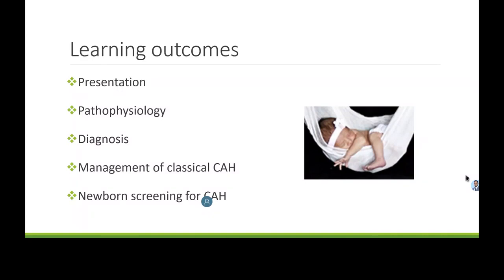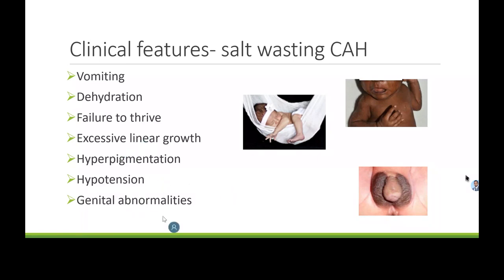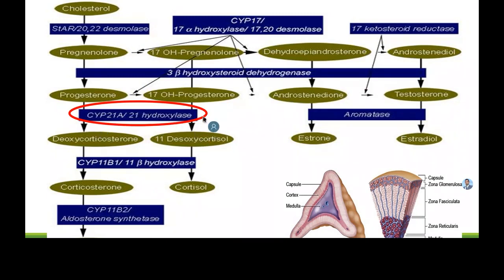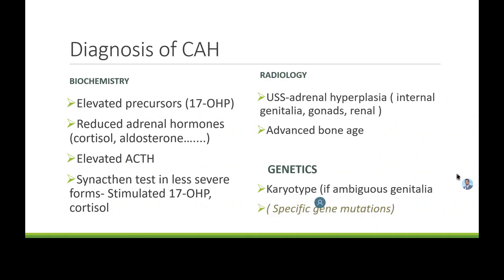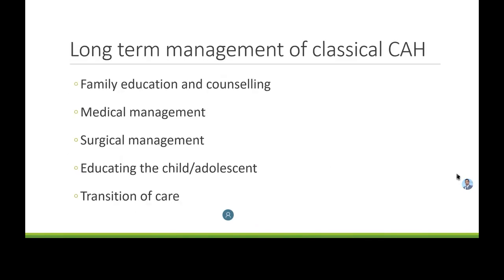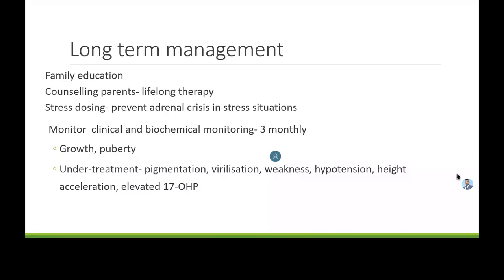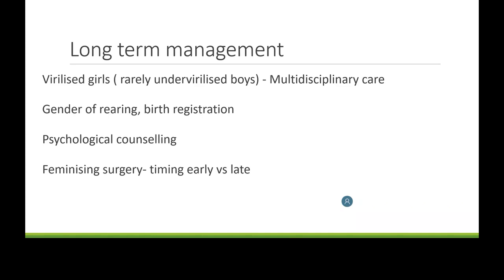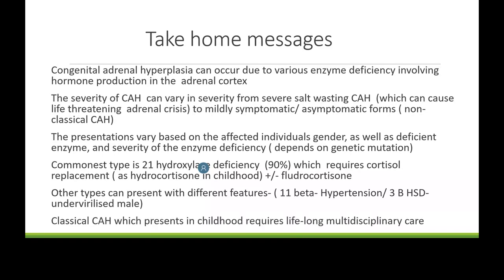Scientific Webinar By Dr Sumudu Senevirathne